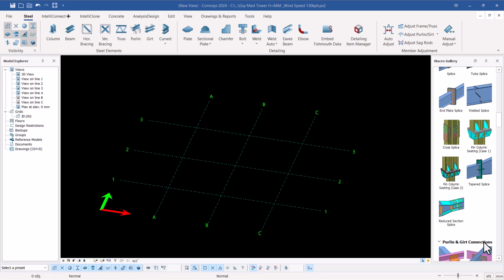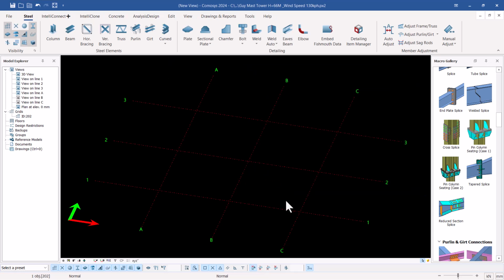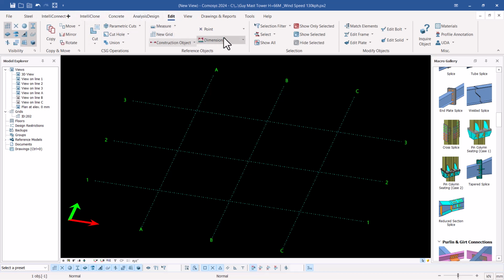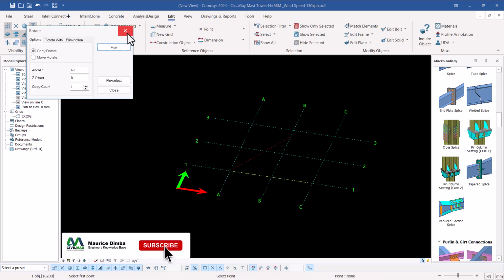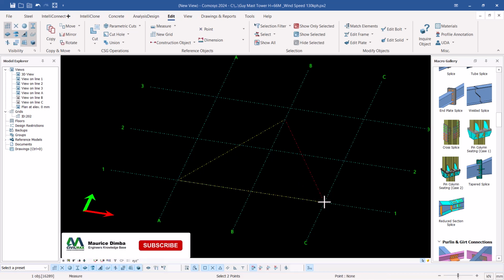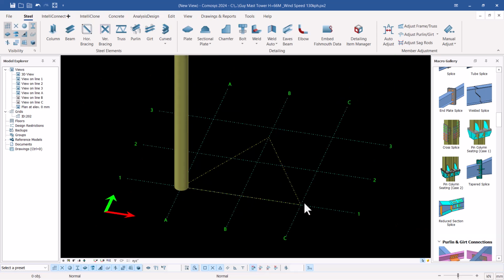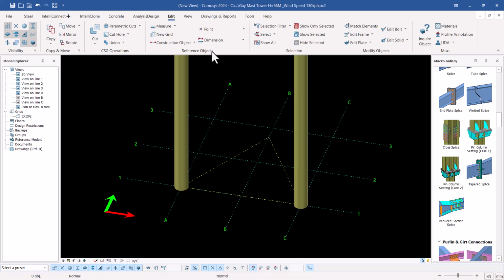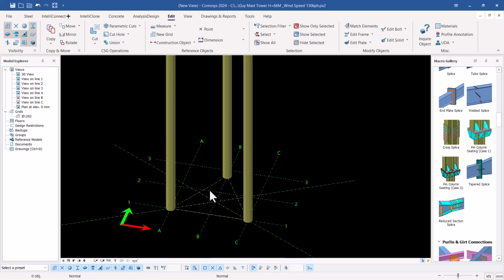Creating a 66m Guy Mast in COMOSYS_Part 1